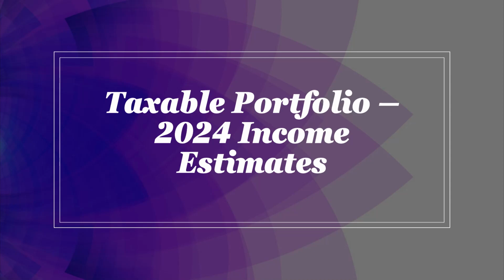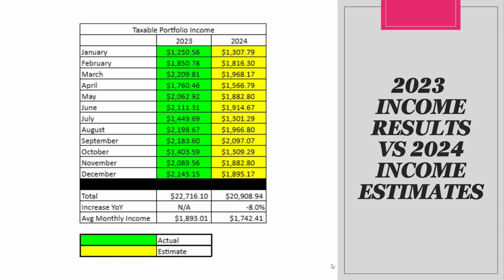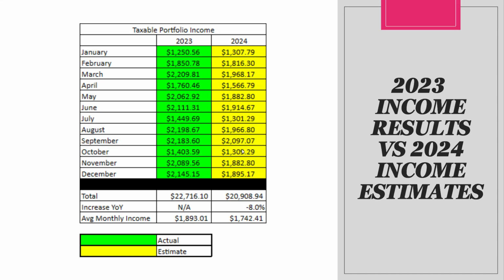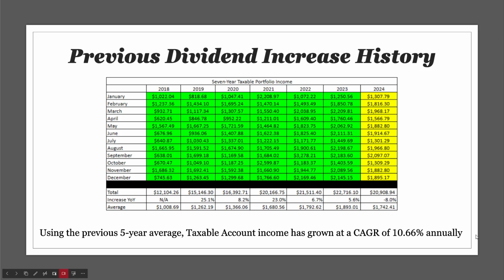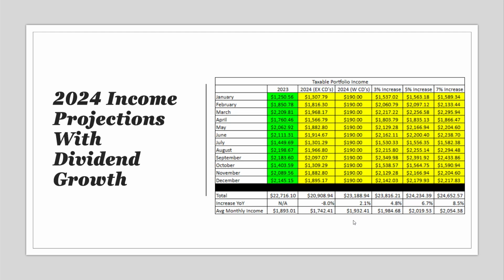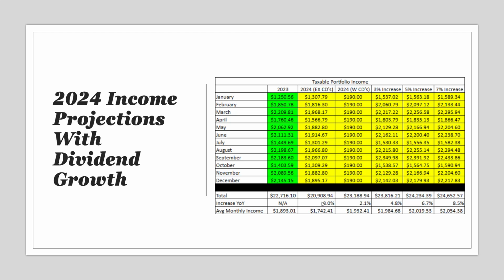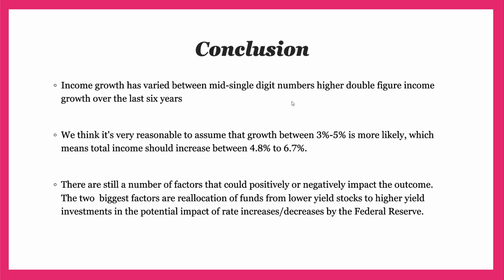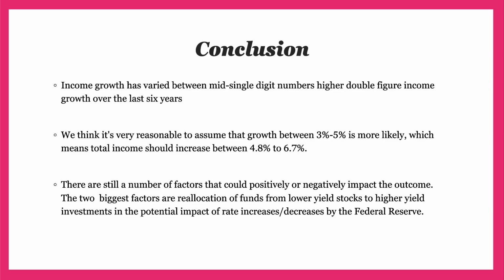2024 Taxable Account Income Estimates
This video is an income estimate walkthrough of my retirees John and Jane's Taxable Portfolio. This series of videos looks at a real dividend growth stock portfolio held by retirees John and Jane and discusses the changes made in the portfolio and looks at potential risks and benefits of managing your own investment portfolio. The goal of this video is to help other retirees and investors see how a portfolio has performed with six years of documented history. This is one of three monthly videos that will be made covering John and Jane's full investment portfolios that are used to provide income in retirement.

I am not a financial advisor and I don't claim to be one. This video reflects my own personal views and I am not giving any specific or general advice. All advice that is given is done so without prejudice and it is highly recommended that you do your own research. This article was written on my own and does not reflect the views or opinions of my employer.